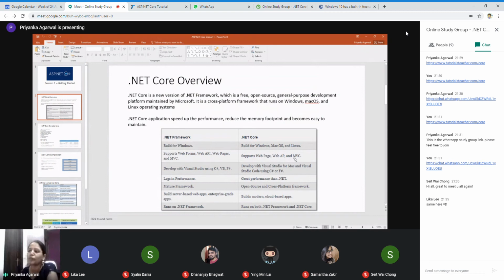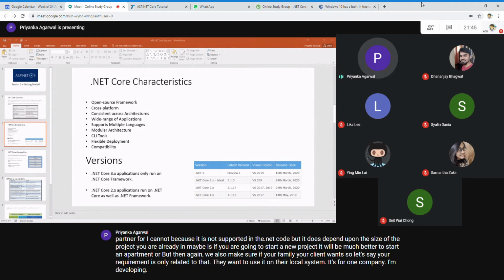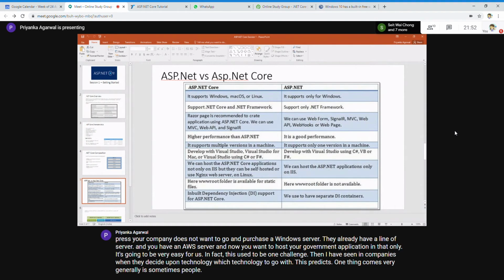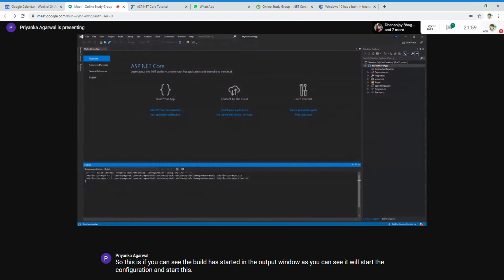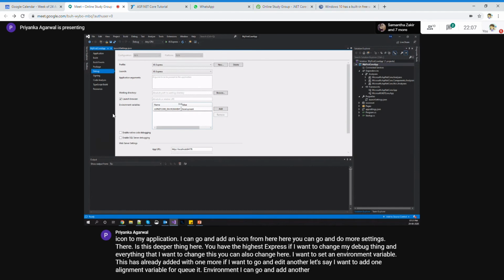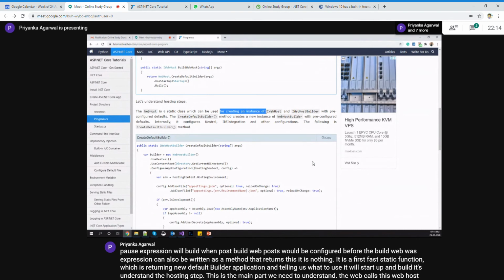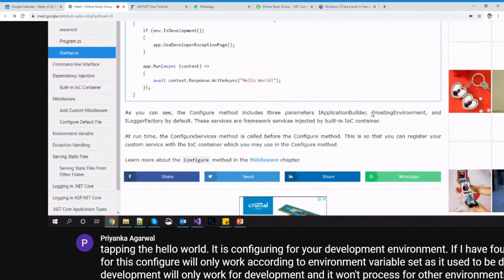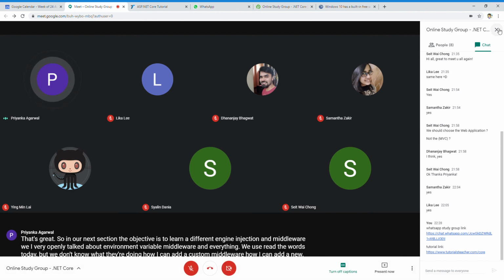WWCode Online Study Group - .NET Core - Get Started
Get Started: Intro, Create New App, Project Structure, Command Line Interface, Dependency Injection